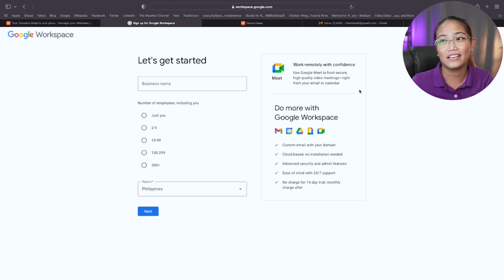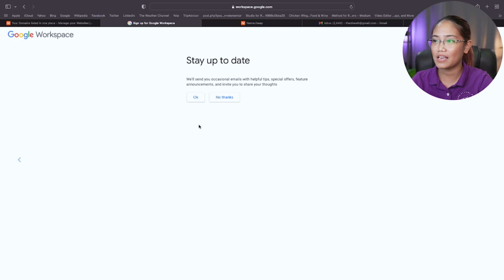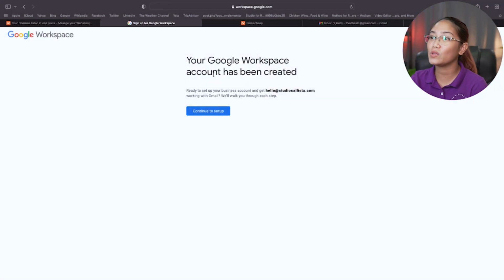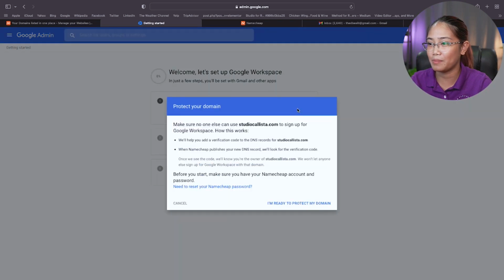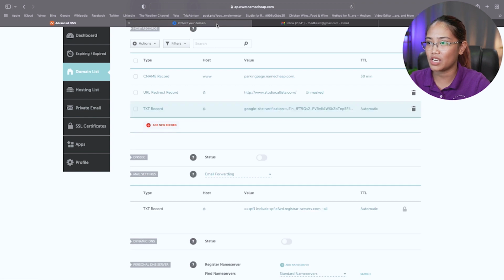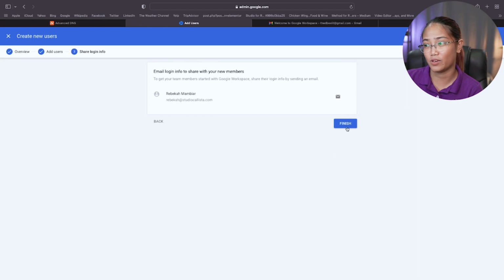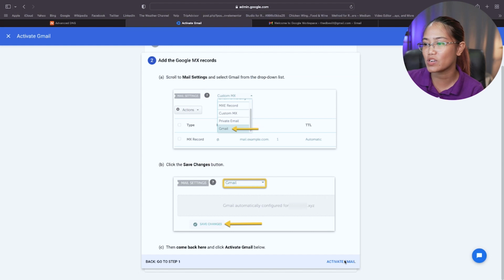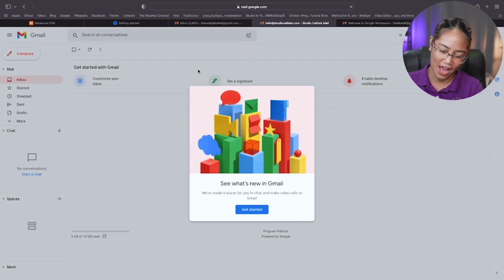Creating a Custom Business Email Through Namecheap & Google Workspace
👍 Follow Demi on social media for updates on her courses and for more information about freelancing: